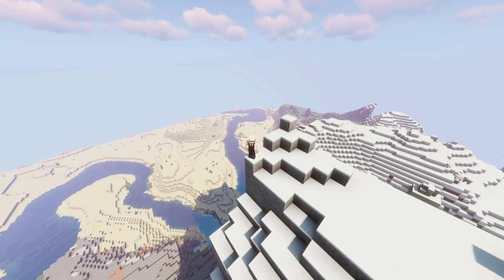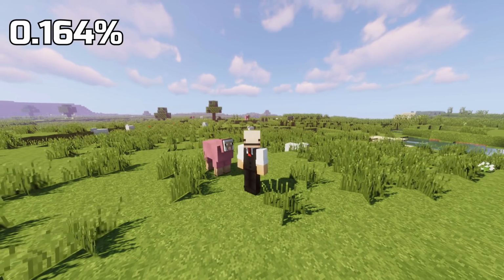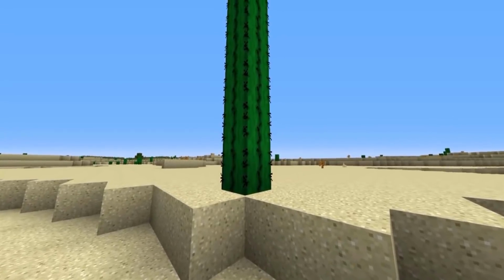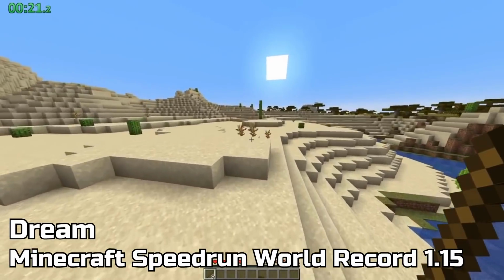2b2t - Natural Triple Chest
On 2b2t.org, Minecraft's most infamous anarchy server; I show some various unique Minecraft world generation. Most importantly is the natural triple chest created when two dungeons are generated right next to each other.
This natural triple chest is only possible in a few versions; bug MC-108756.

Thank you to Трихапурта for finding this triple chest!

Songs:
Consciousness Rabbit - pATCHES
Satya Yuga - Jesse Gallagher
Hello 6am - Mylar Melodies
Consciousness Rabbit - pATCHES
Minecraft Dungeons - Level Complete